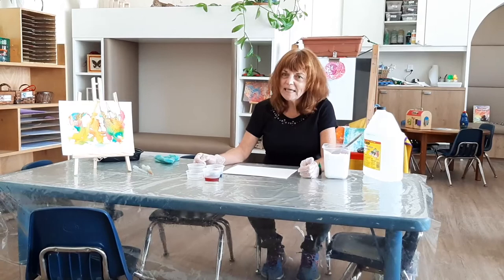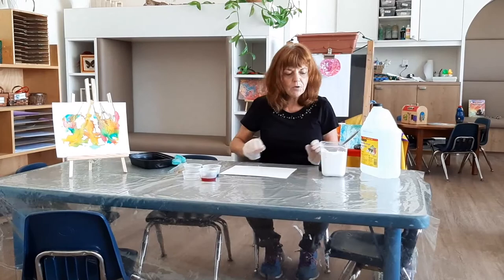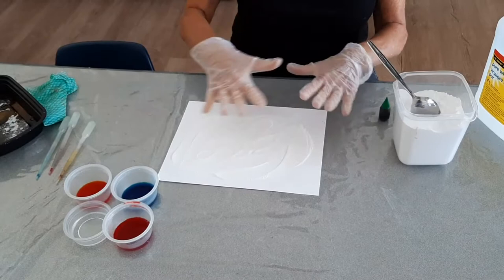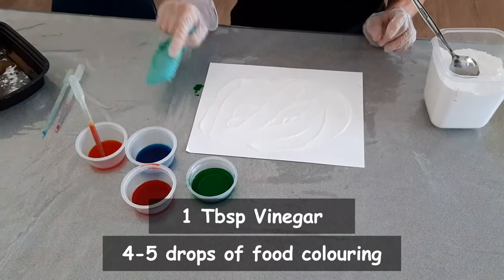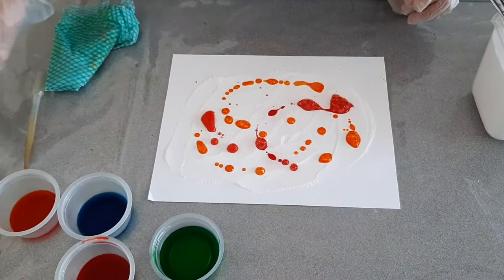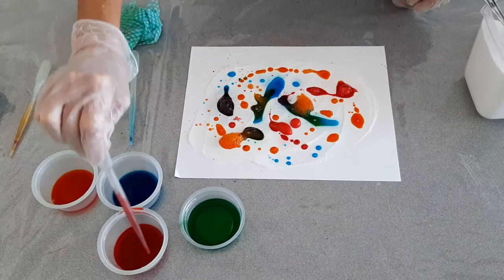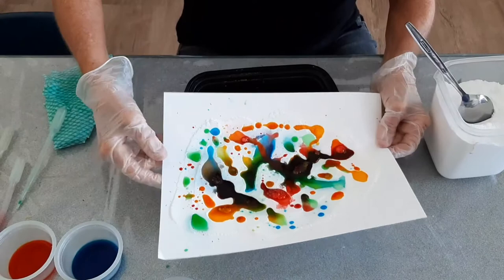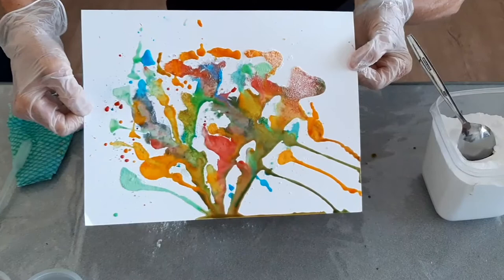Maryann Fizzy Paint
Here's Maryann with this weeks Creative Capers, as she introduced you to fizzy paint!